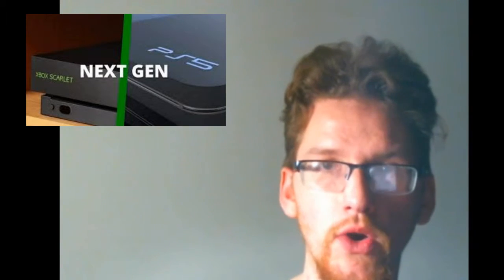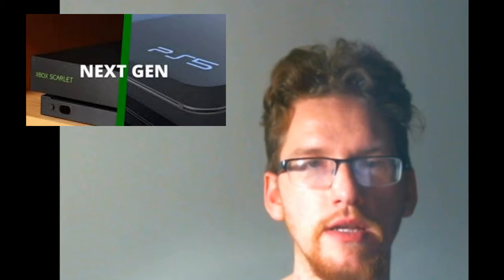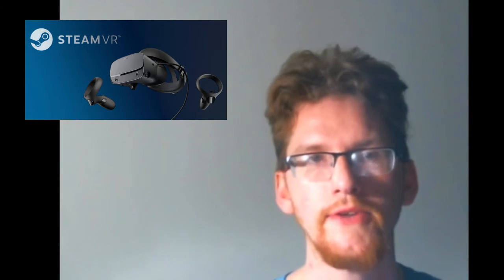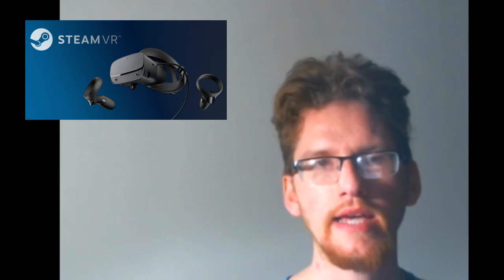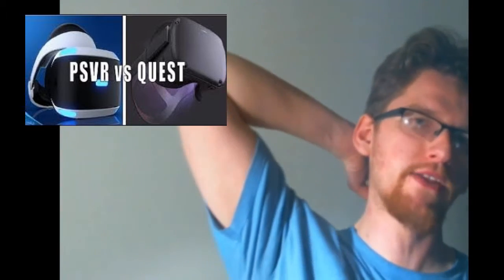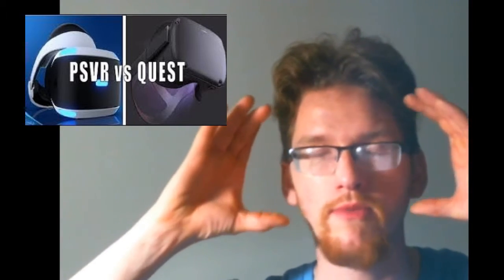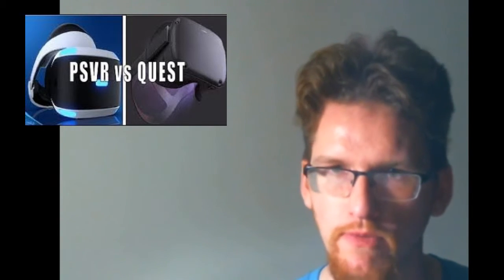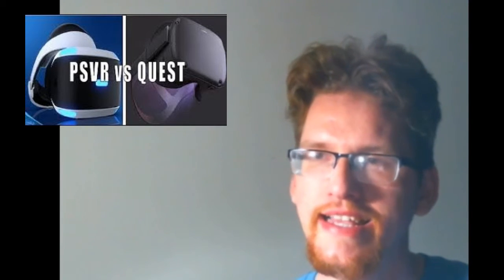Today's Gaming News: Devs: "PS5 Is Stronger Than Project Scarlett"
The news tonight: I go over the difference in power between the two upcoming consoles from a developer's perspective followed by a new way you can get your games on the Oculus Quest. On top of that, there is further support for the Oculus Rift S on Steam now. Finally, why is the Oculus Quest better than the PSVR?

0:35 PS5 Better Than Xbox Scarlett:

2:23 Sidequest Details:

3:32 SteamVR Adds Full Support for Rift S:

5:07 Oculus Quest VS PSVR: